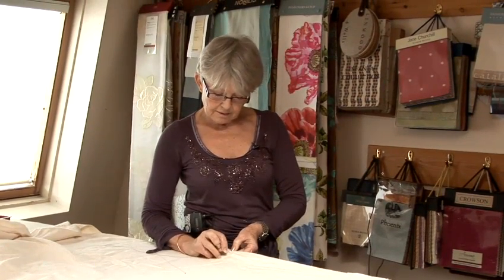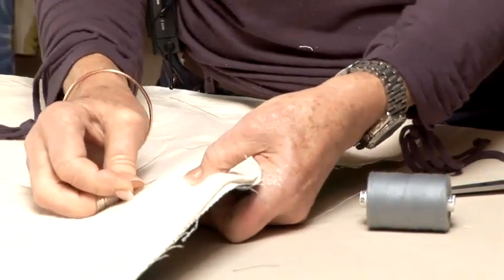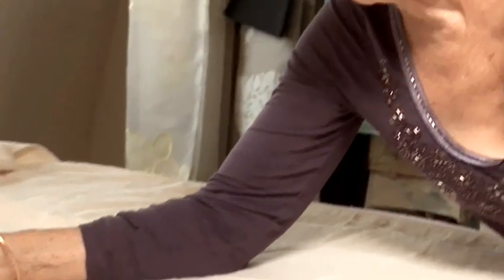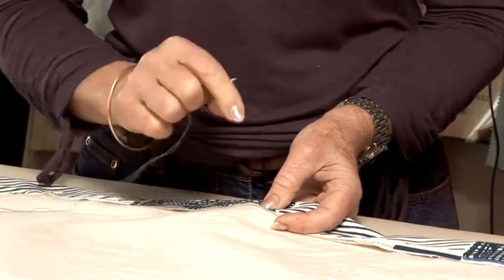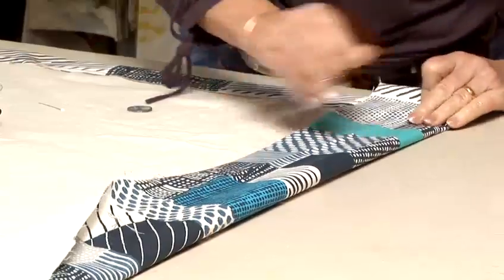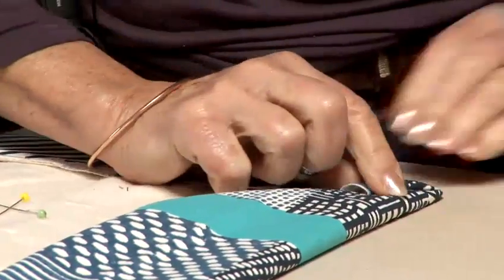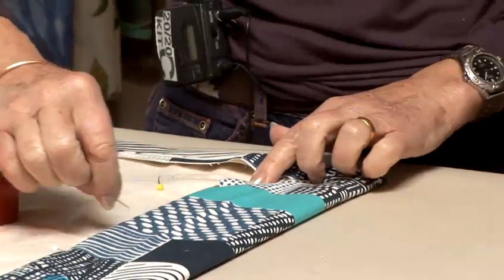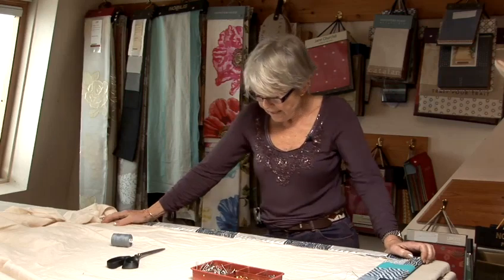How To Make Your Own Insulated Curtains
Watch How To Make Your Own Insulated Curtains from the how to specialists. This informative video will give you step-by-step instructions to ensure you get good at diy and interiors, sewing.